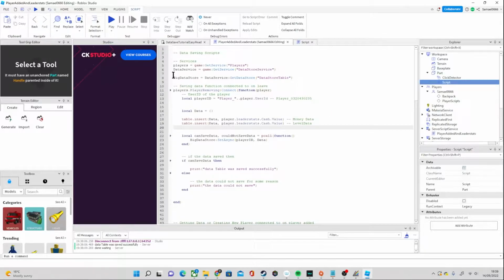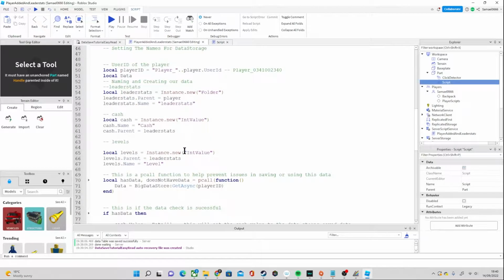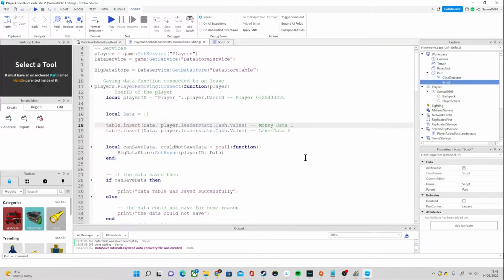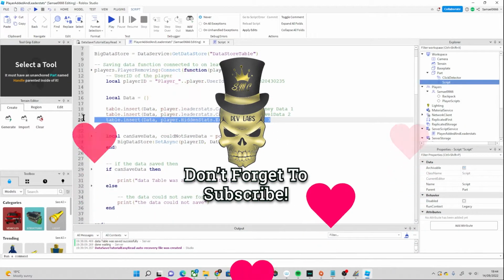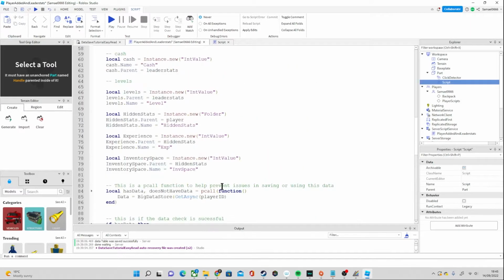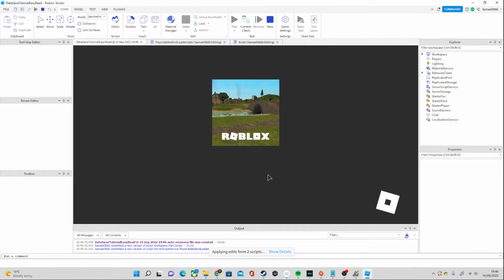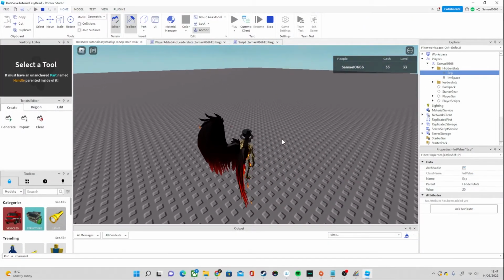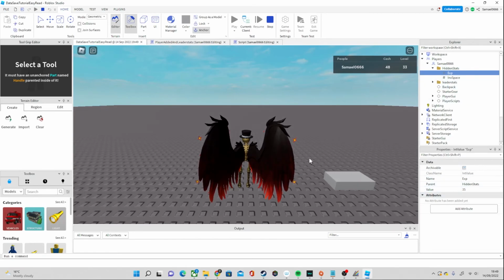How To Make a Simulator Game roblox Studio ep 7 Data Tables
*Hashtags*

*Join the Roblox Dev Lab Now*

Welcome To The Roblox Dev Lab!!

About The Roblox Lab

Here We Create Different Games And Scripts Using Roblox. I Hope To Grow The Community And This Channel As A Whole. See Where My Development Journey Takes Us! I also have other channels be sure to check them out I have Unity and Gaming Channels Currently with more to come

*Timestamps*

0:00 Intro
0:07 Content
7:01 Outro

*What Is This Episode About*

In Todays Episode We Create a clicker part to add cash and levels to our game

This episode includes:

• Leaderstats adding points
• ClickDetector
• Roblox Studio
• How to make a simulator game
• More

*About Me*

• University Student
• Study Games Design and Production
•  3rd Year of University
• I have started multiple business ventures, on YouTube and created stores on Etsy. I am slowly expanding where I create designs for mugs and other items.
• I aim to grow this little community as I aspire to create a large company in my industry and then branch out to other industries to create a company that can give back and make a difference.  Along the way, I want to help others do the same in getting their own routes started. Whether that be starting with basic design and coding tutorials to eventually explain business and selling to your market.

• Photoshop
• Level Design
• Using Code To Make Level Design Easier
• Blender

*MrSMCDesigns*

*AesirCraftsStudio*

*About MrSMCDesigns*

*Other Channels*

*SMCDevLabsGaming*

_*Instant Join Link*_

*SMCDevLabsUnity*

_*Instant Join Link*_

?sub_confirmation=1